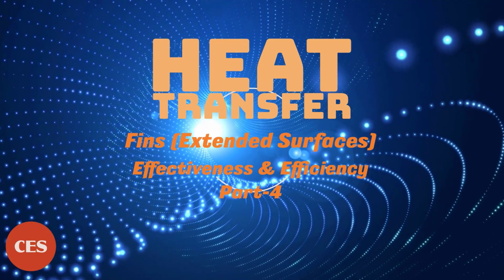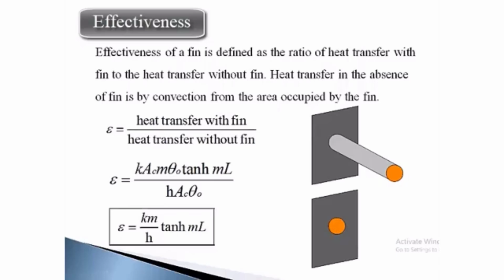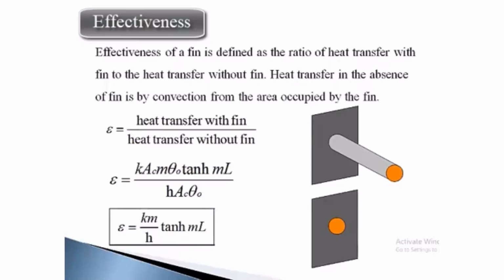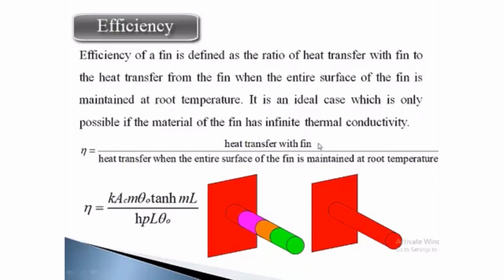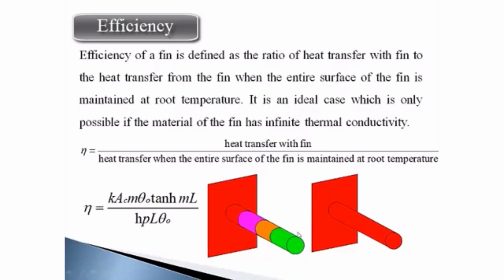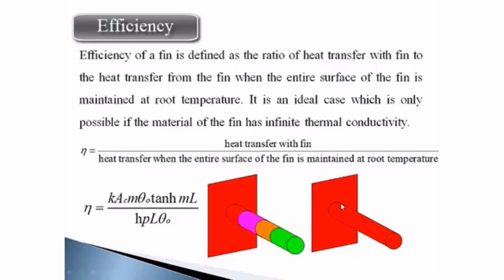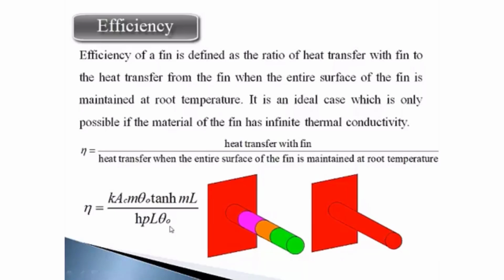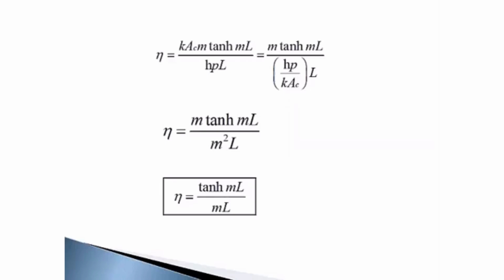Fins Part - 4 (Effectiveness vs Efficiency) | BME601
"Welcome to Creative Engineering Solutions! In this video, we’ll break down the difference between effectiveness and efficiency of a fin—two crucial parameters in heat transfer analysis. We’ll explore their definitions, key equations, and real-world significance to help you understand how they impact fin performance.